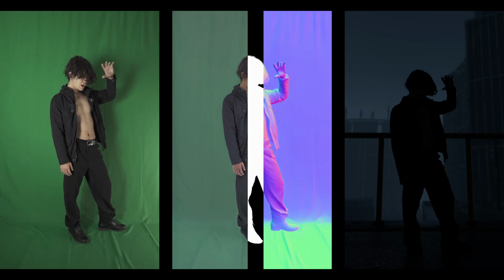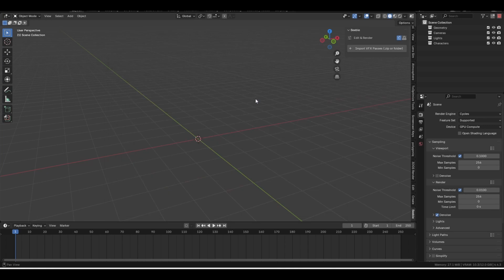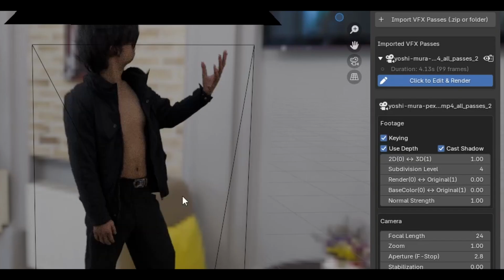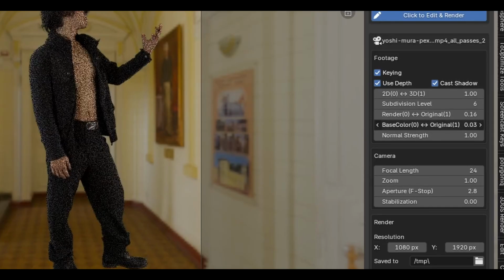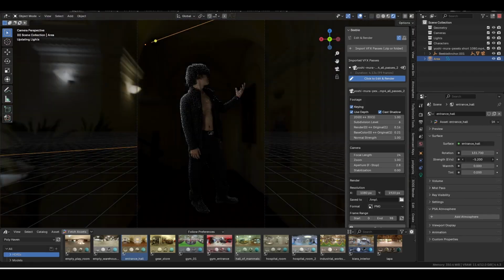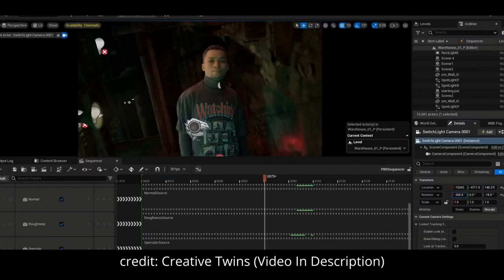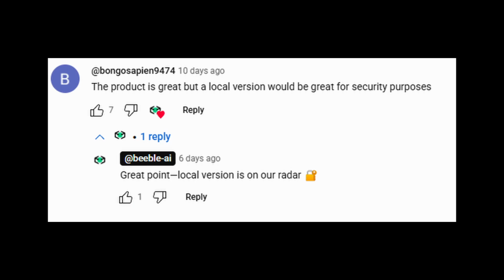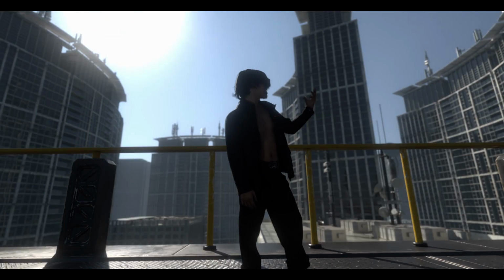Simple Virtual Production in Blender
Here's how I like to relight any footage using the free online tool, Switchlight. It still looks a bit wonky for closeups, but for anything wide it's great! It's also a great tool for music videos.